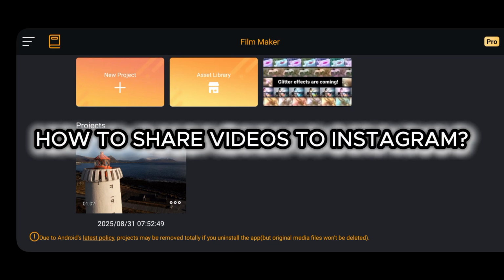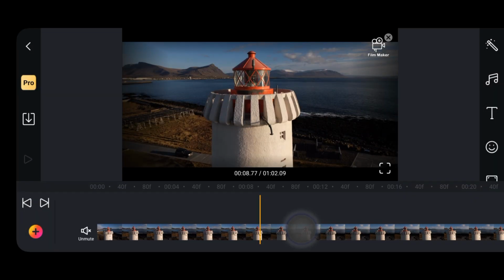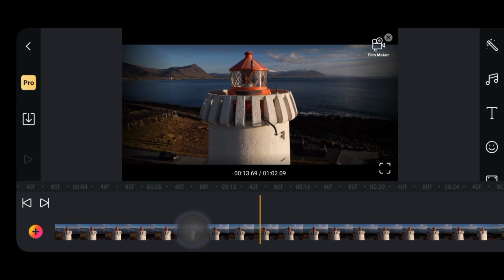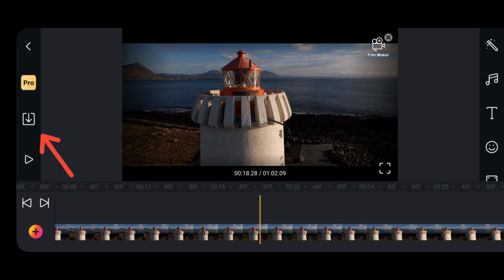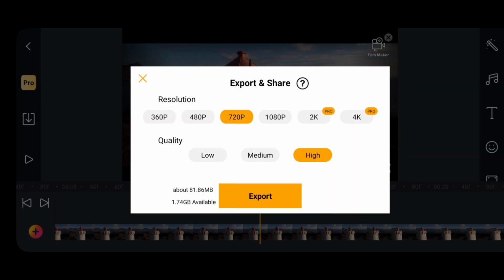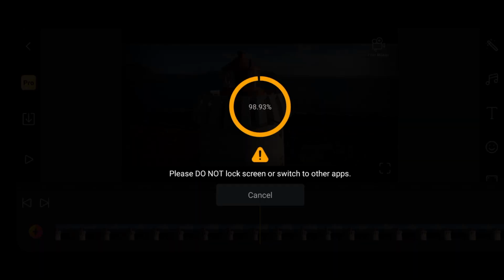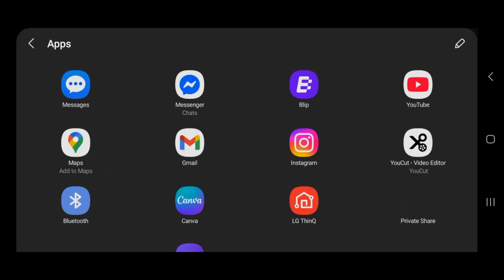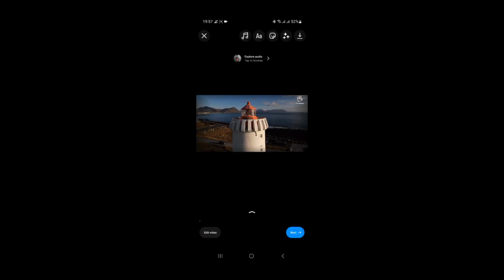How to Share Videos from Film Maker Pro to Instagram 2025?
Want to share your edited videos from Film Maker Pro directly to Instagram? In this step-by-step tutorial, we’ll show you how to export and post your videos from Film Maker Pro to Instagram Feed, Stories, or Reels with ease. Learn how to review your project, adjust export settings, choose the right resolution and quality, and share your creative content seamlessly. Whether you are creating fun videos, tutorials, or social media content, this guide will help you upload your videos professionally and efficiently.